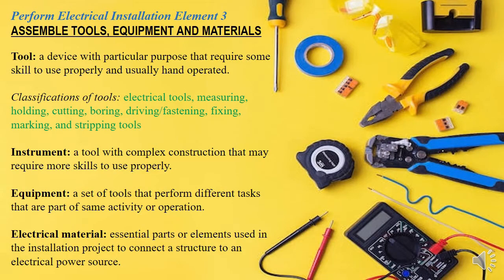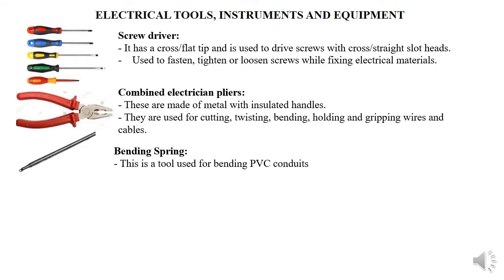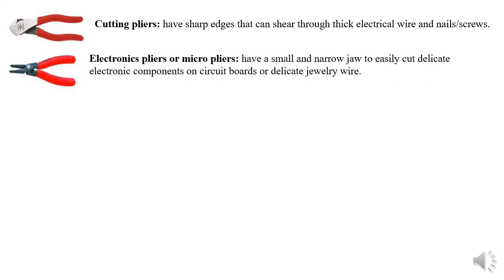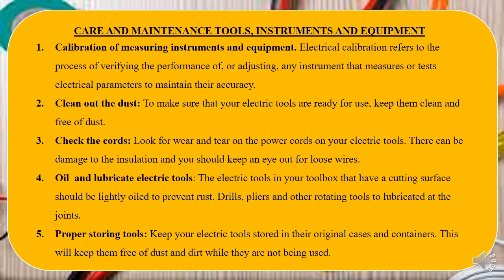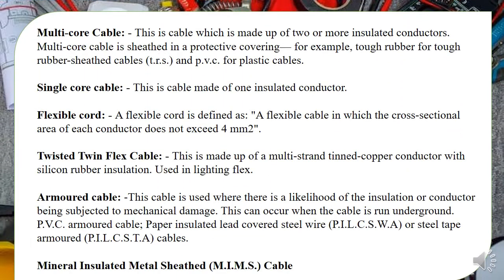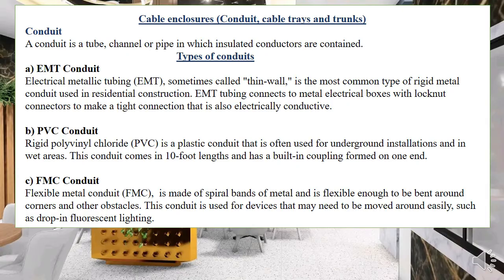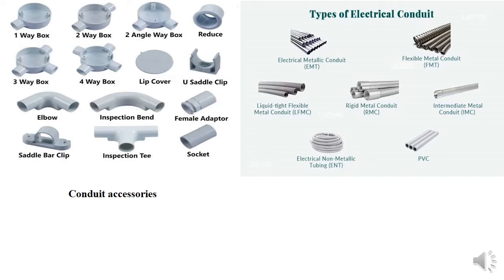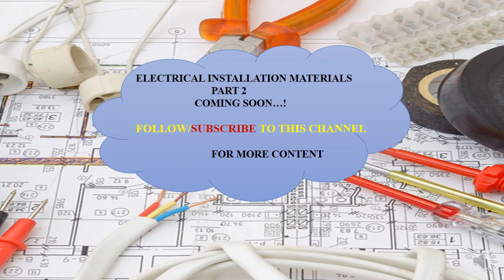Electrical Installation Tools, Equipment and Materials assembling - Part 1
This is the learning notes on electrical installation work materials and tools. This captures all the basic electrical installation tools and material to carry out domestic, commercial and industrial installation work. Electrical Engineering is a wide field. This is part 1 of electrical installation materials.